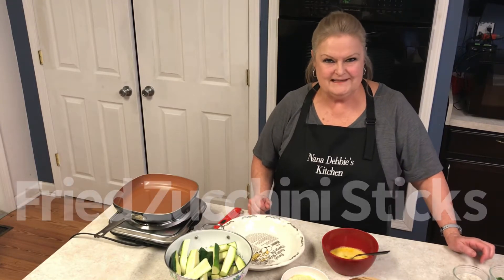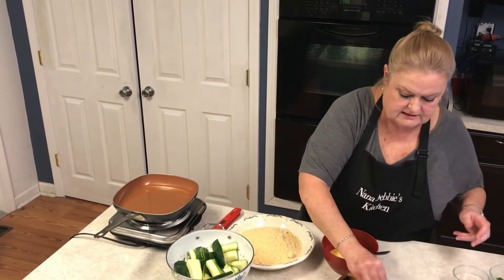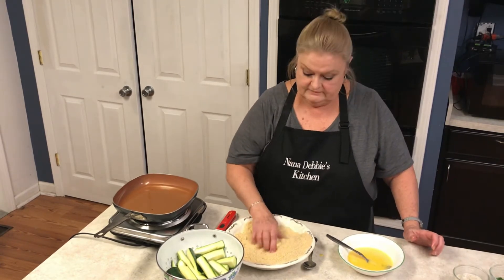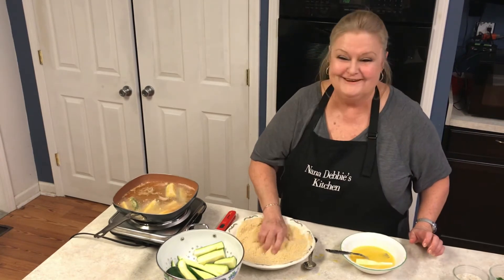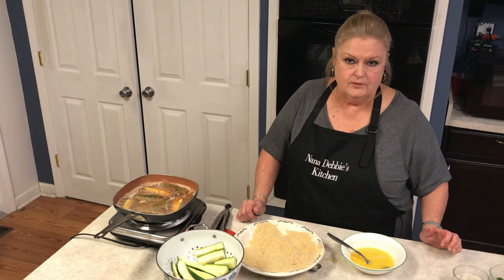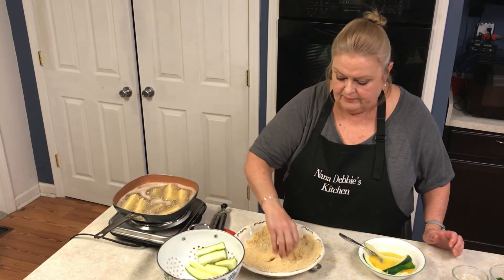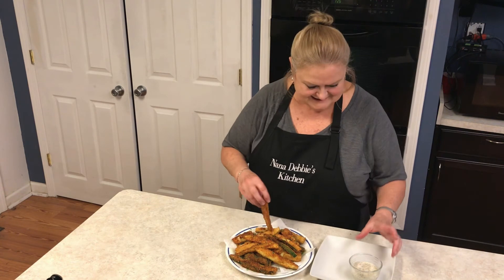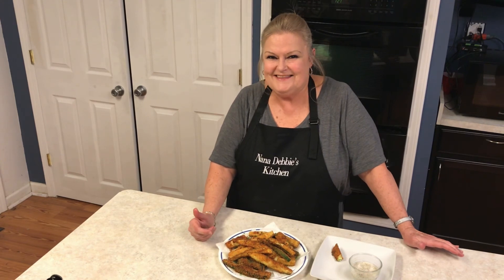Fried Zucchini Sticks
Crispy fried zucchini sticks. These are so deliciously crisp!